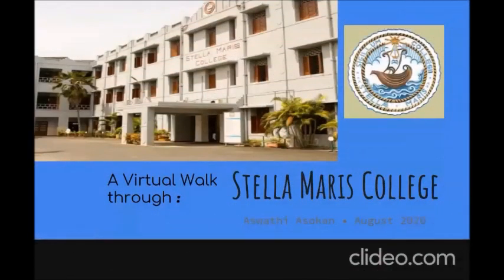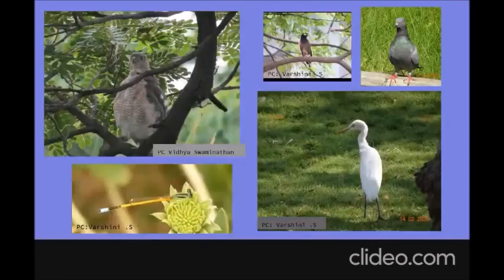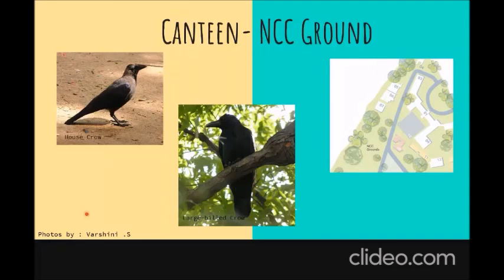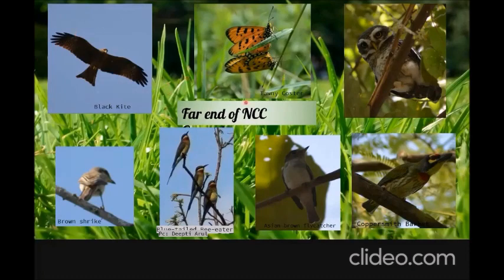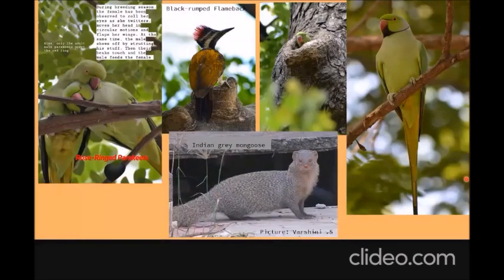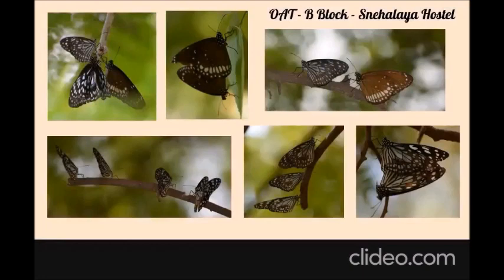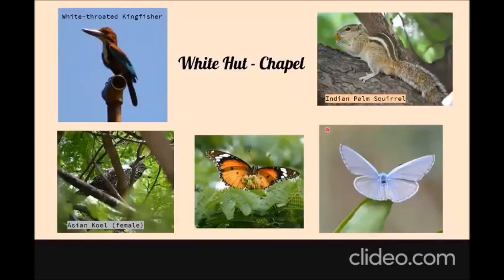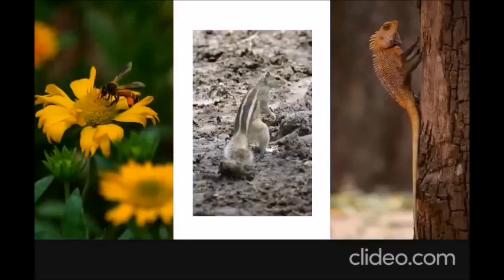A Virtual Walk through 5 hotspots in Chennai Session 1- Stella Maris by Aswathi Asokan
Aswathi Asokan walks us through some of the wildlife of Stella Maris and some of the places within that campus where they can be seen.

Session was organised in collaboration with Stella Maris Enviro Club.